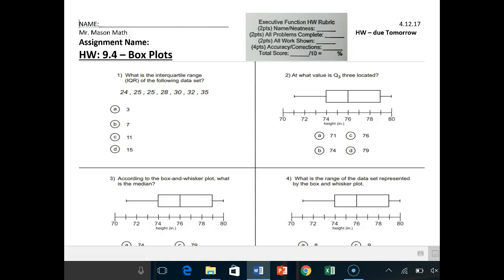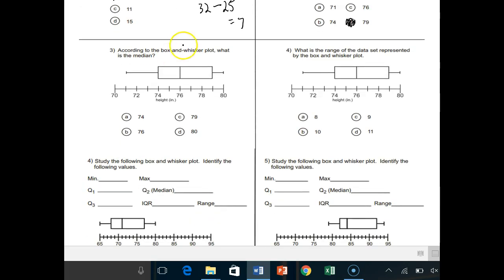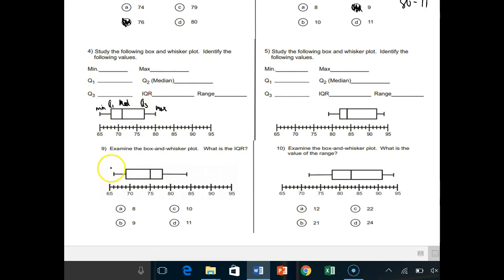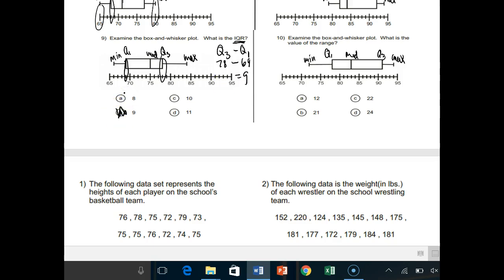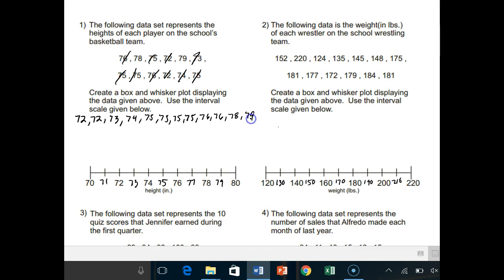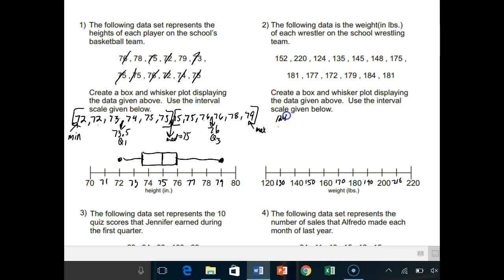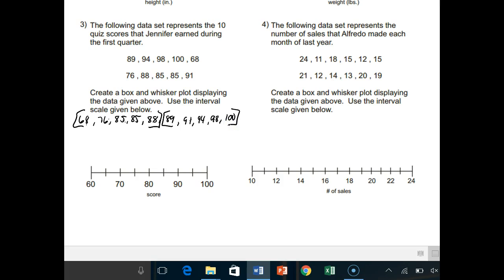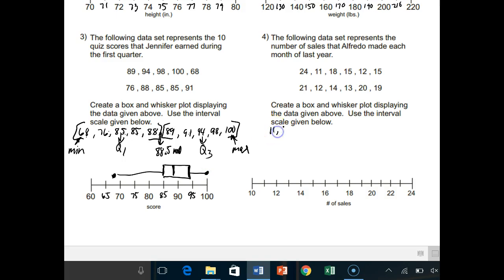Hw 9.4 - Box Plots